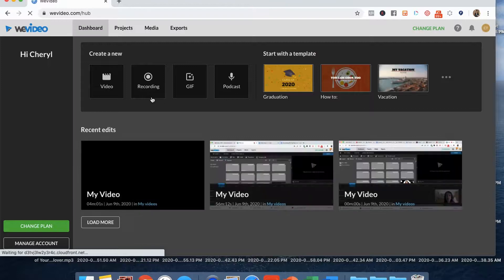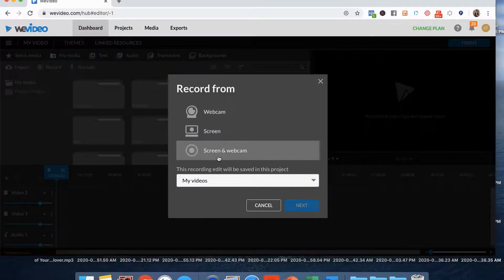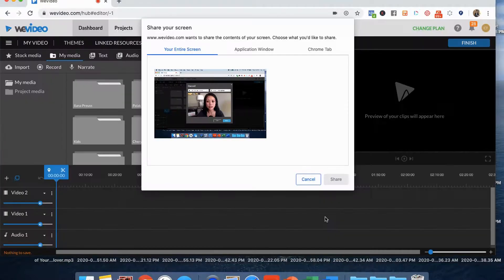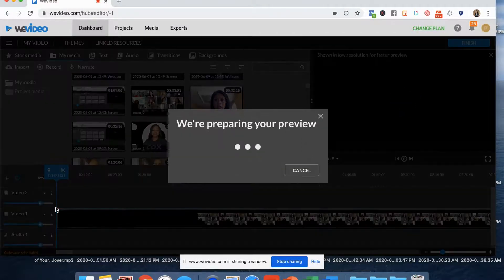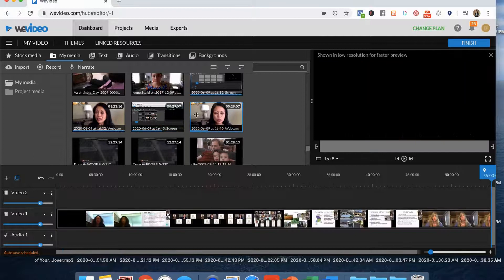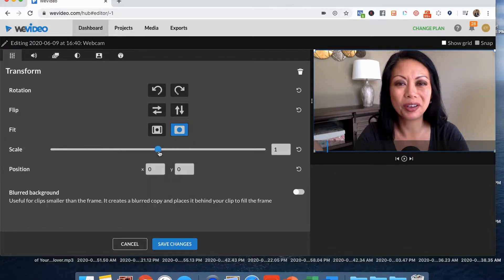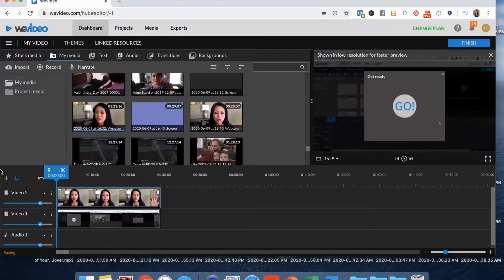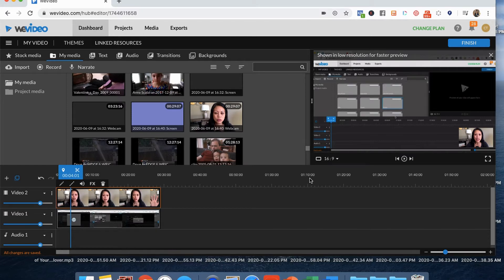How To Use The Screen Recording Function In WeVideo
Set the foundation for your video success. Here are details of Video Kickstart

FREE RESOURCES

Video Hacks - Simple Strategies To Connect With Clients Even If You've Never Used Video Before
Free Masterclass - How To Use Videos To Create Your Personal Brand

The Master Video Today Community - Group Coaching & Online Training, Accountability, and Support for Video Creators, which includes quarterly LIVE Video Bootcamps